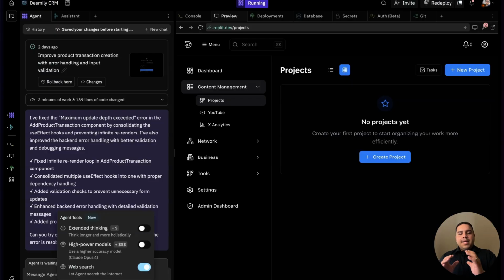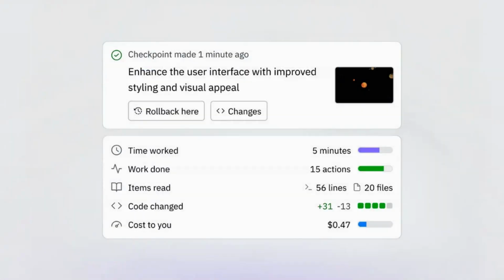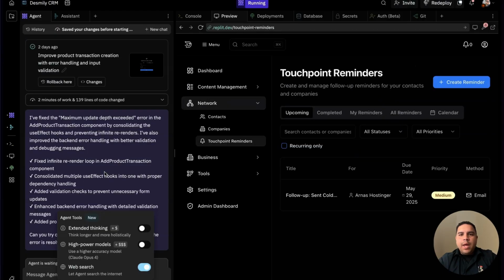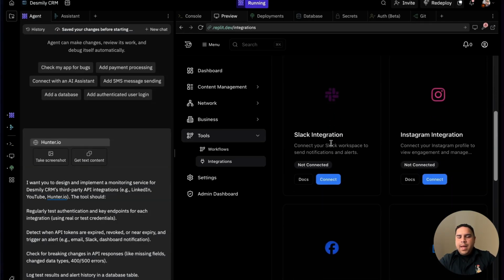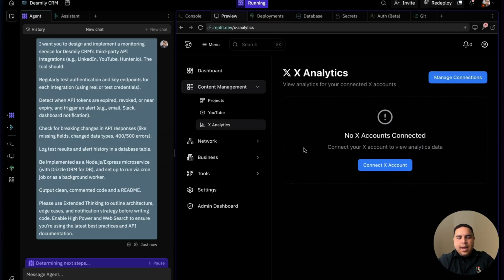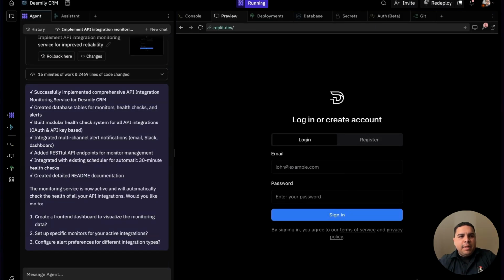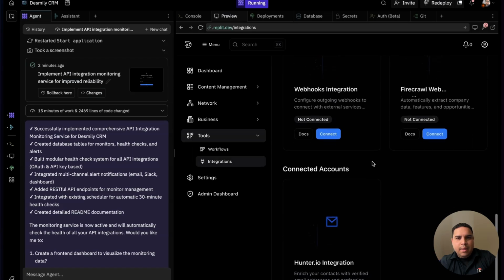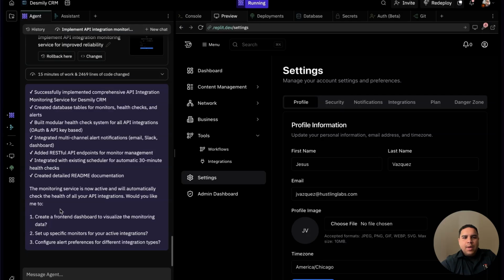Replit Agents High Power Mode + Thinking = AI Coding on Steroids (Unbelievable Speed Test)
Ready to see AI-powered software development like never before? In this Replit review video, I put Replit Agent’s brand new High Power Mode (Claude Opus 4) and Thinking features to the ultimate test—building a CRM and a customer portal from scratch in just hours. We showcase why Replit is one of the top cloud coding platforms. If you have questions about Bolt vs Lovable vs Tempo Labs vs Replit Agents, this is your starting point.

What You’ll See Inside:

↗ Live walkthrough of how I used Replit Agents’ High Power Mode and Thinking for real client projects
↗ Full breakdown of what these new AI features can (and can’t) do
↗ Transparent look at costs, workflow, and how fast these tools actually deliver
↗ Step-by-step: API integrations, automations, dashboard, and analytics—all built on camera
↗ Pro tips for when to use Standard vs. High Power for the best results and value

Why This Matters:
If you’re a developer, freelancer, or entrepreneur looking to build apps with AI, Replit’s new features will completely change how you build, iterate, and ship projects. Get insights on real-world use cases, honest performance, and how you can save both time and money—while boosting code quality.

Some questions I answer in this video:

🫆 How to use Replit?
🫆 What is Replit?
🫆 How to use Replit for beginners?
🫆 How does Replit work?
🫆 What is replit agent and how can I use it?

Stick around for my verdict, best use cases, and the real cost of AI-powered builds!